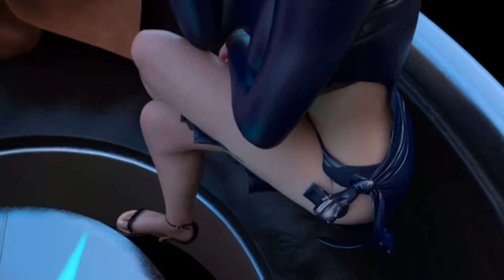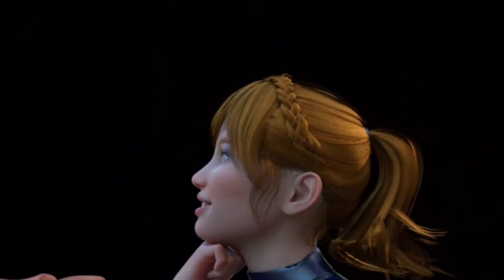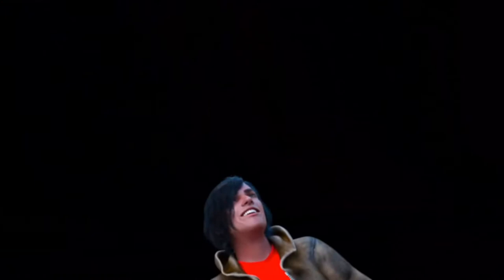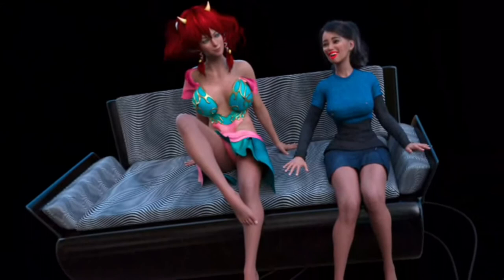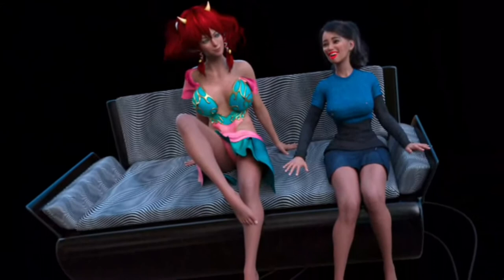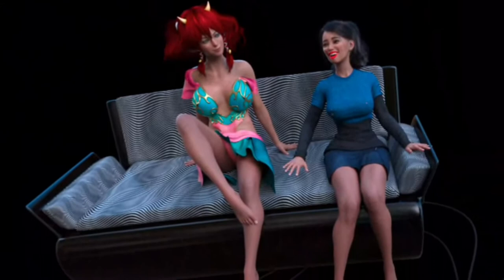Daz Studio Models in VR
Update: This is not how I do VR Renders in Daz Studio anymore. In order to get actual depth, you need to render the scene twice, with the cameras being about 6.5 cm apart on the X-Axis.

I rendered a spherical photo in Daz Studio, then cast my view from my Oculus Quest 2. It looks pretty good. Having four models in the scene really taxed my GPU, so the quality wasn't as good as I'd like, but it was still pretty good.
It took me about four hours of trial and error to get it (mostly) down.